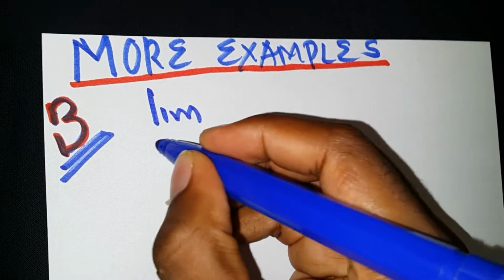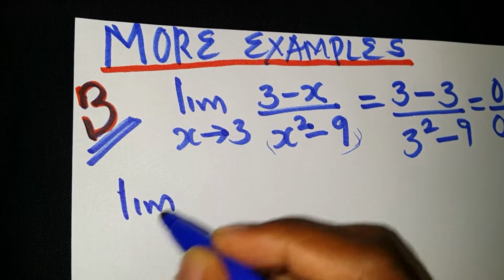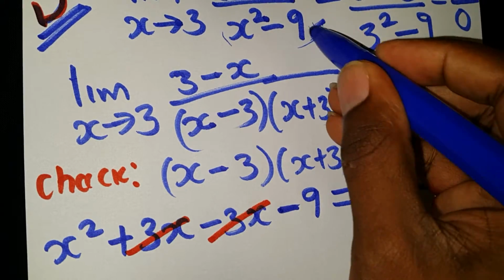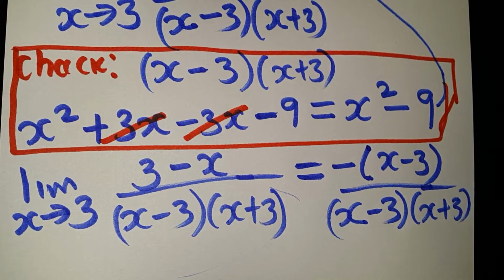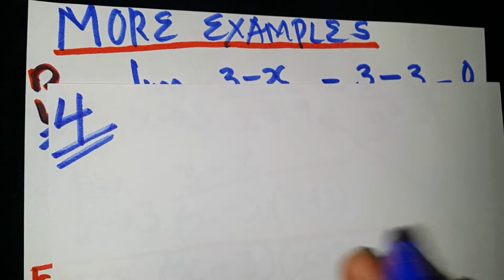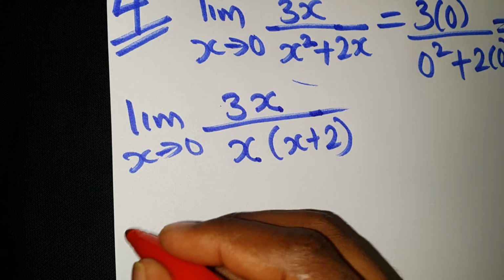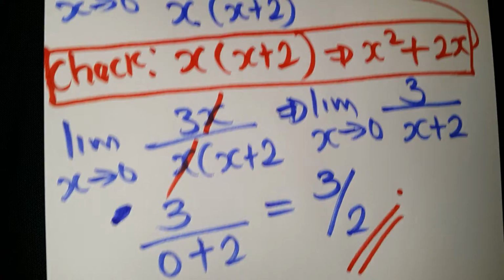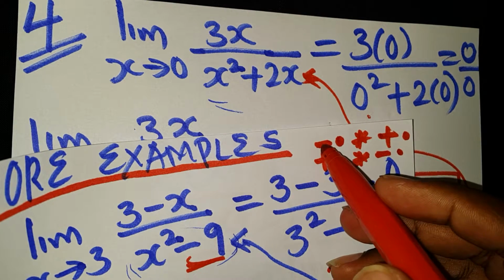NEW!!! Calculus 101: Strategy For Finding Limits Dividing Out Techniques (MORE EXAMPLES)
Calculus 101: Strategy For Finding Limits (Dividing Out Techniques)
Strategy For Finding Limits
Dividing Out Techniques